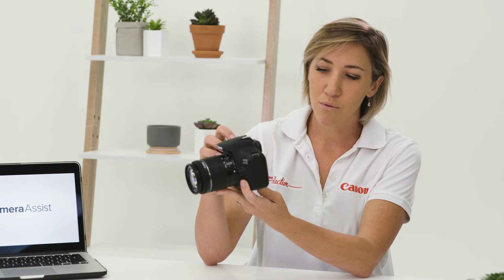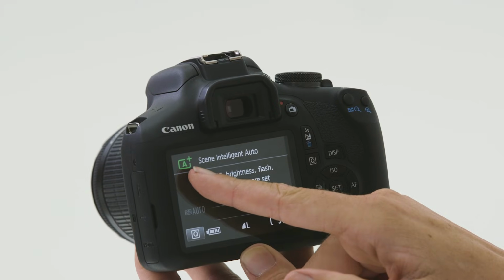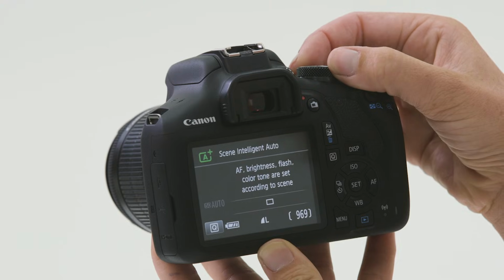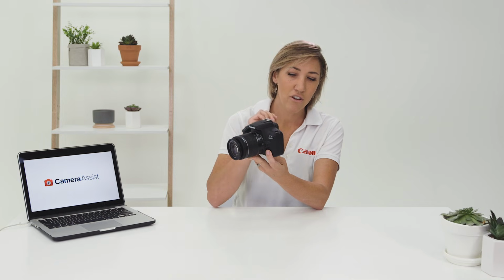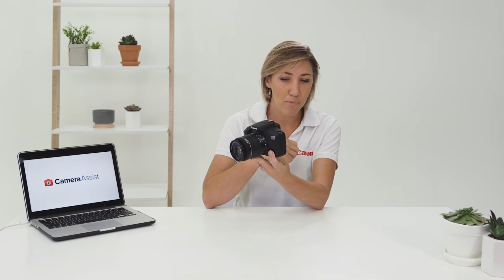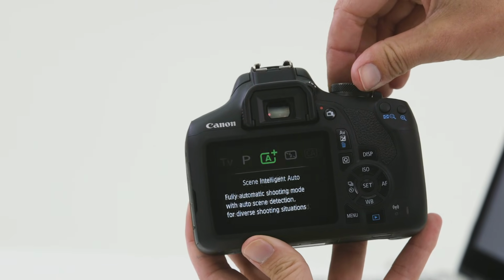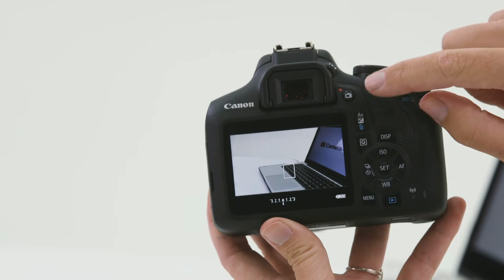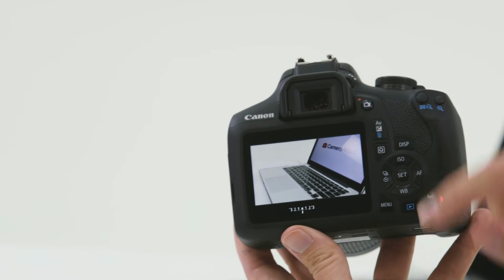Canon EOS 1500D Tutorial - Introduction and User Guide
This product tour and user guide offers a simple explanation of how to use the main functions, buttons and dials of the EOS 1500D to help you get started with your new camera.

Find out more about the EOS 1500D